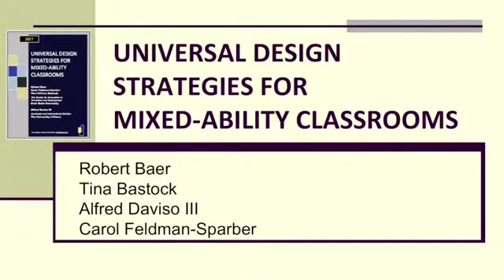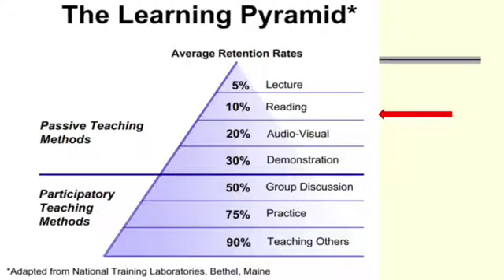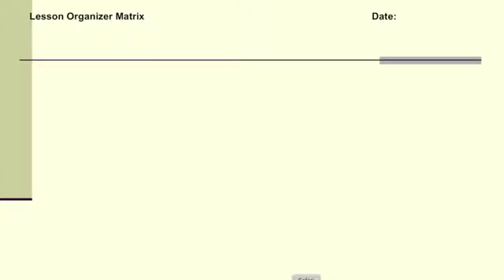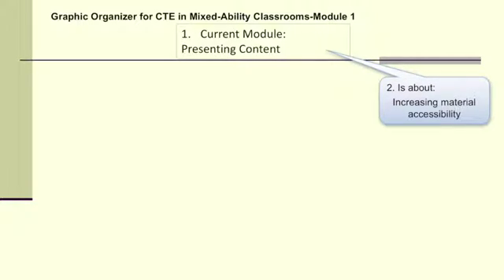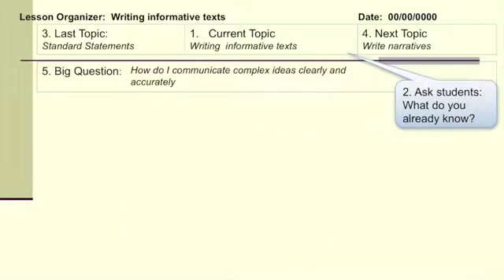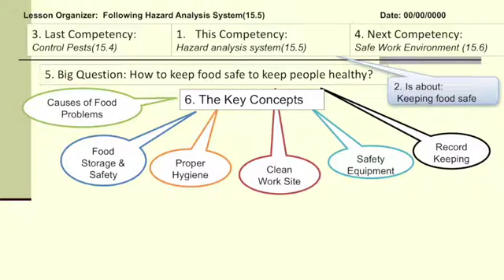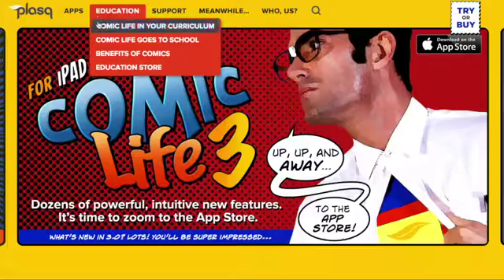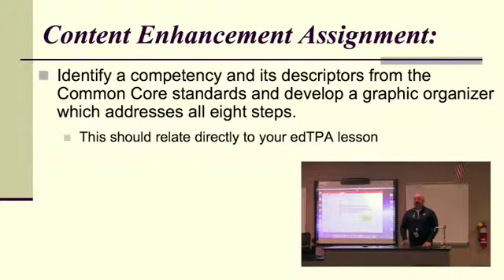Content Enhancement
This video provides and overview of module one for Universal Design Strategies for Mixed Ability Classrooms.